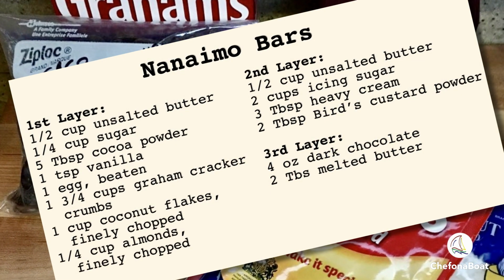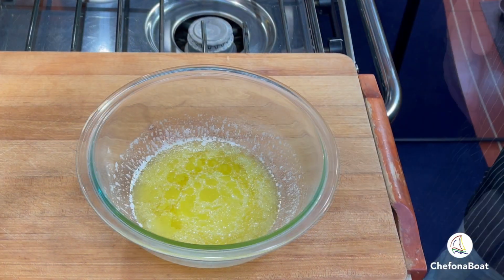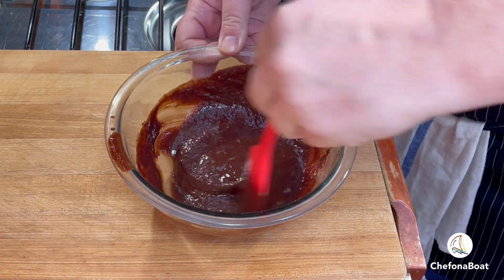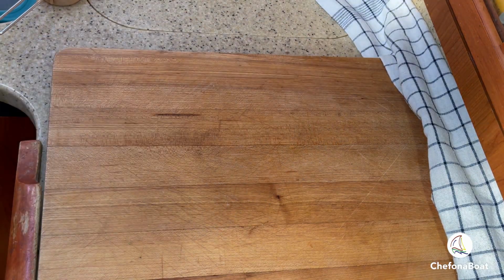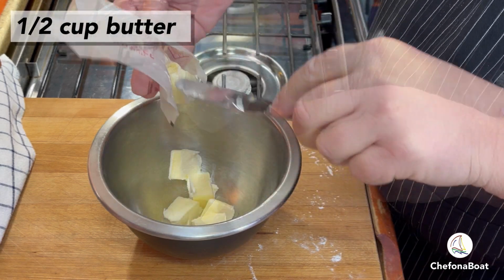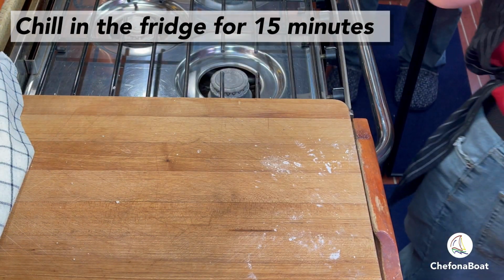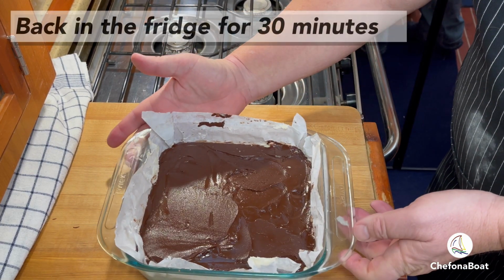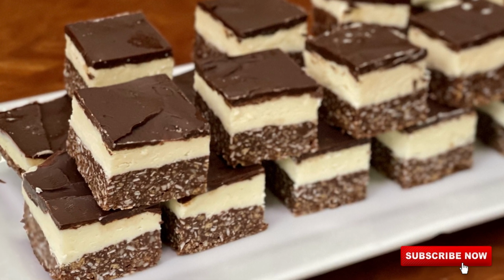Nanaimo Bars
Nanaimo bars are one of the most famous and delicious Canadian foods (at least to Canadians!) It’s a very rich 3-layered square of goodness that was first made in a small town on Vancouver Island off of the British Columbia coast, Nanaimo B.C. This rich dessert is designed as a no-bake recipe but I should note that it does include an egg in the base crumble layer. To alleviate salmonella concerns, the butter, cocoa and sugar mixture is heated to 165F before the egg is slowly added in to temper. Although these are made with normal graham cracker crumbs, they can also be made gluten-free by using gluten-free graham crackers as I did in this video. Finally, when it comes to cutting the Nanaimo bars into squares I found that it helps to wet the knife with hot water before cutting.

Give this recipe a try and let me know what you think!

1st Layer:
1/2 cup unsalted butter
1/4 cup sugar
5 Tbsp cocoa powder
1 tsp vanilla
1 egg, beaten
1 3/4 cups graham cracker crumbs
1 cup coconut flakes, finely chopped
1/4 cup almonds, finely chopped

2nd Layer:
1/2 cup unsalted butter
2 cups icing sugar
3 Tbsp heavy cream
2 Tbsp Bird’s custard powder

3rd Layer:
4 oz dark chocolate
2 Tbsp melted butter